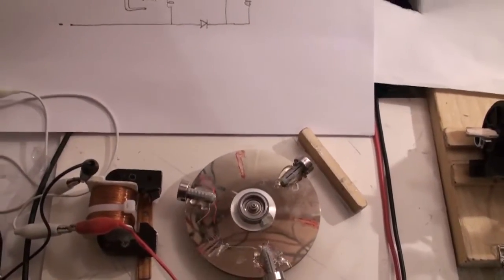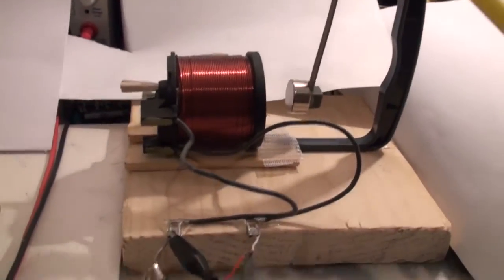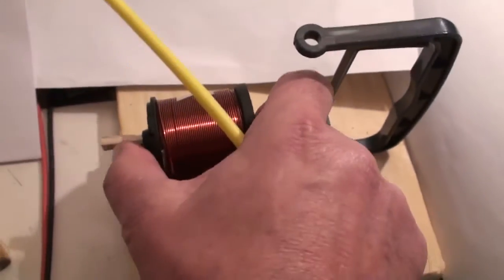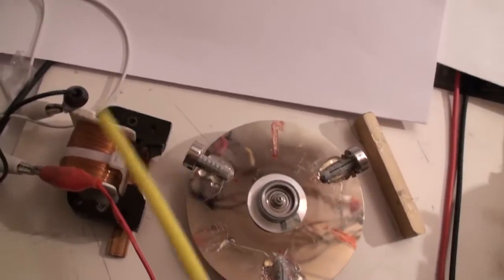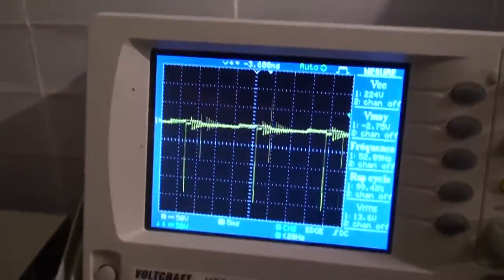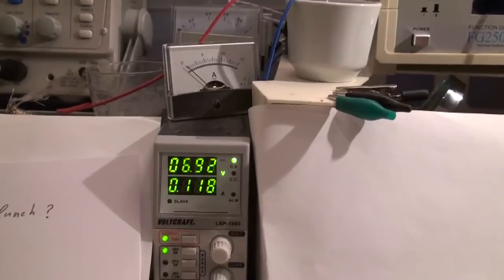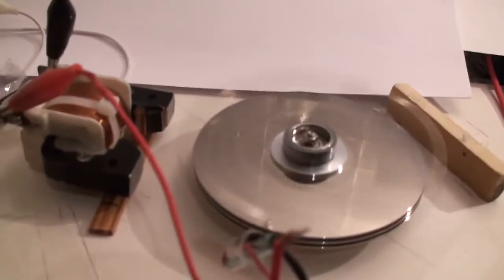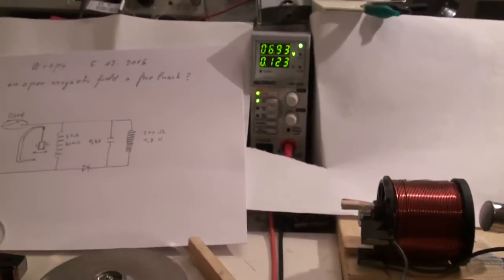is a created magnetic field free lunch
Just a video to propose that the magnetic field of a pulsed inductor is created by the current of the power station, but once the magnetic field is created, if you use it to do work or not, it does not need more current. And probably it would be interesting to concentrate on a good way for the recovery of the flyback spike to fully use the electrical input.
Discussion at OU on the moderated thread of GOTOLUC.
Just an experiment trying to understand those pulse motor

Laurent